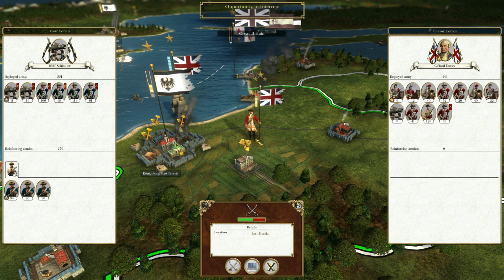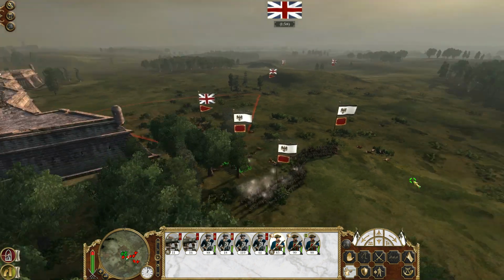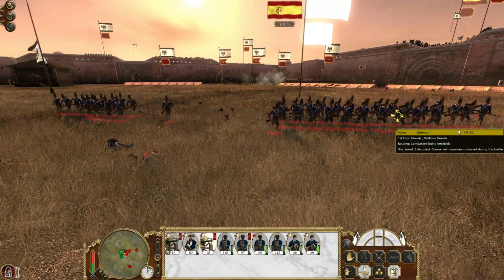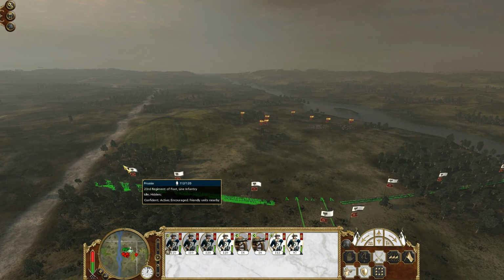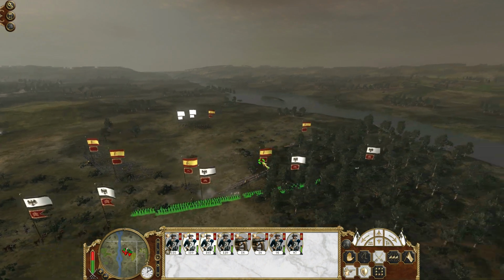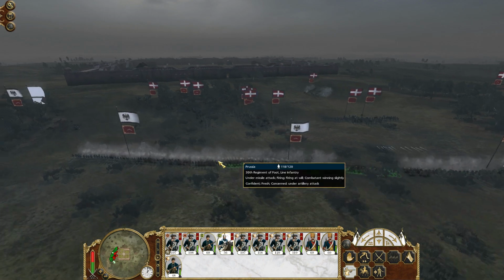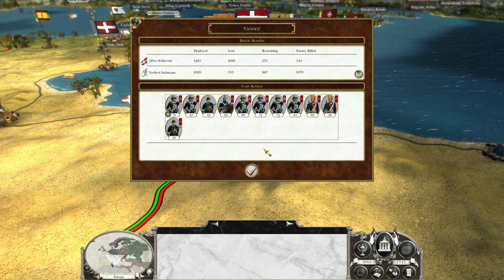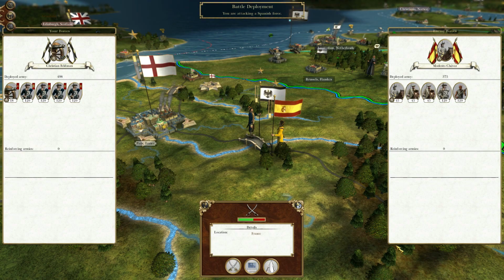EURO CONTROL | PRUSSIA 1746-1748 | EMPIRE TOTAL WAR LET'S PLAY CAMPAIGN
In this part we push our control over Europe and into Africa by taking regions and expanding our Protectorates.